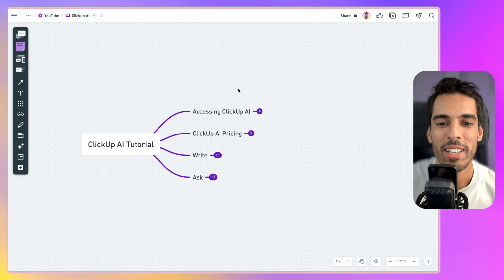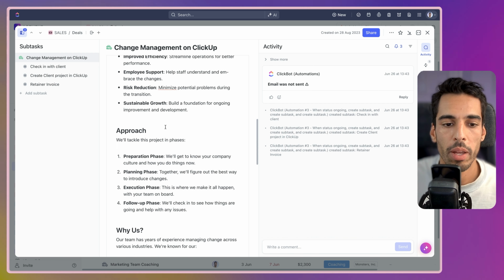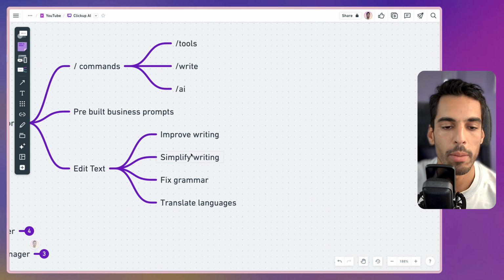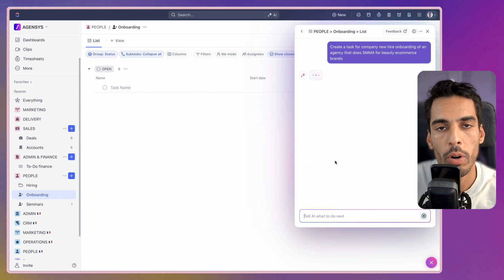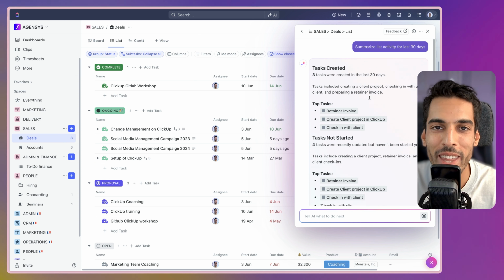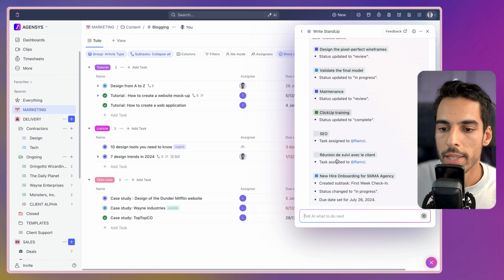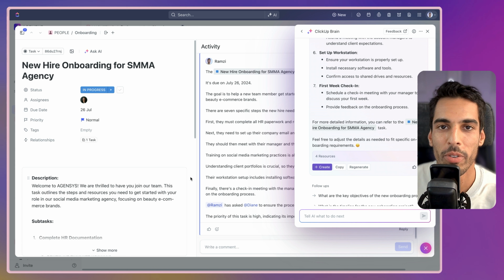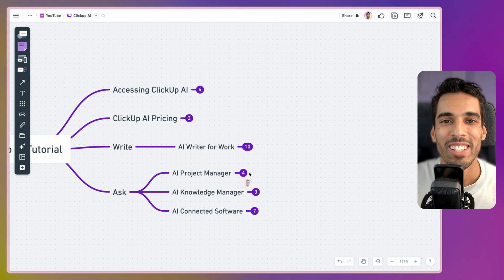ClickUp Brain (AI): Step-by-Step Tutorial & Review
ClickUp Brain reviewed step by step: what the AI writes inside a doc, what it summarizes off a task, the questions it answers about your workspace, the pricing, and where it falls short.

⏱️ HIGHLIGHTS
00:00 ClickUp Brain (AI)
00:54 Introduction to ClickUp Brain
03:11 ClickUp Brain Features
03:43 AI Writer for Work
10:55 AI Project Manager
17:01 AI Standup Feature
19:01 AI Knowledge Manager
22:06 AI Connected Software
24:15 Conclusion